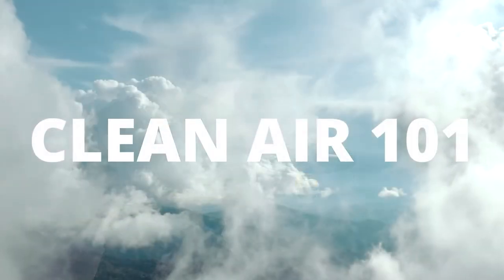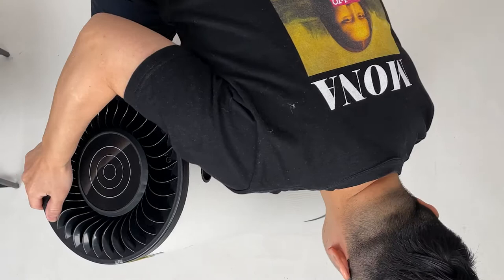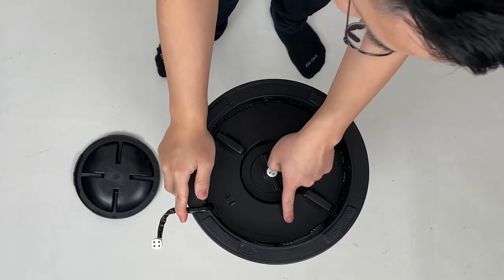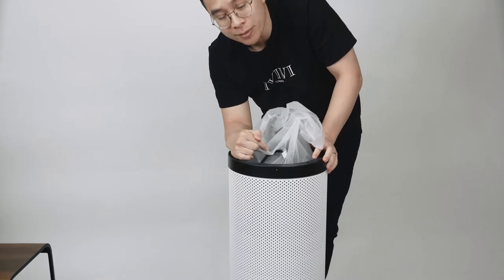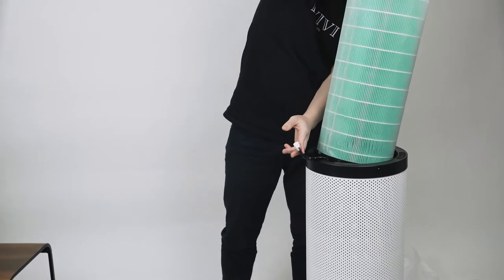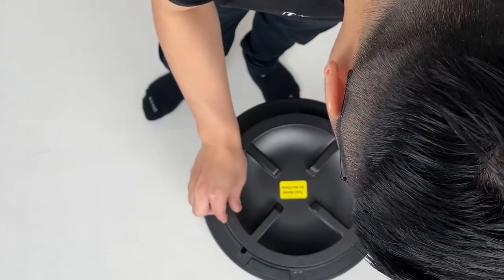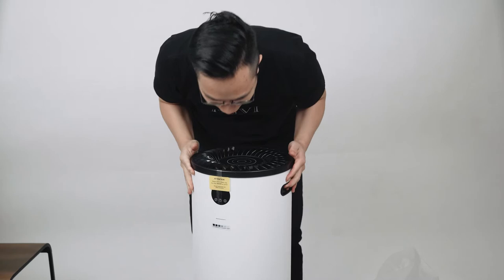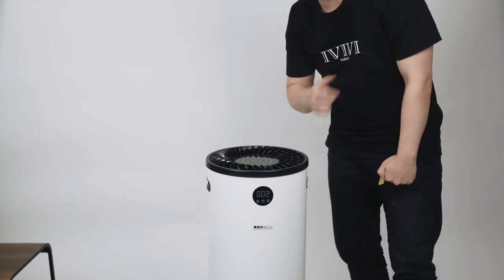416 Dentistry Air Safety 101: Surgically Clean Air Setting Up Your Jade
Air Safety 101: Surgically Clean Air Setting Up Your Jade

At 416 Dentistry we invested in the Surgically Clean Air Jade for each operatory to ensure our guests and their families are safe during their dental visit. The Jade has been named one of the World’s Most Advanced Standalone Medical Grade Air Purifiers. It is packed with technology from the HEPA-Rx filter that captures ultrafine particulates, the Germicidal UV-C+ light that destroys viruses and bacteria, Titanium Dioxide Catalyst that attack pollutants and Revitalizing chamber that increases mental energy and reduces drowsiness.

At your next visit make sure you enjoy a breath of fresh Surgically Clean Air.